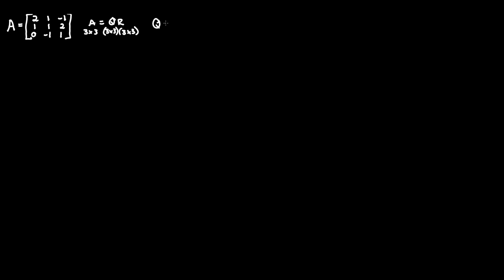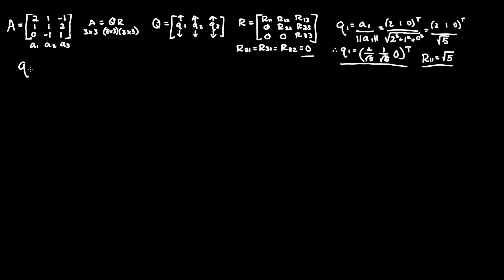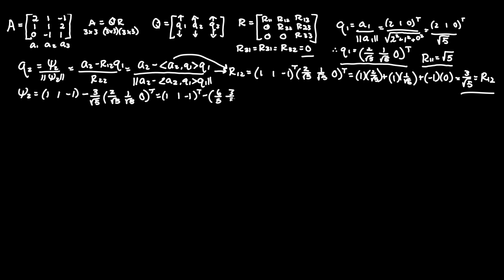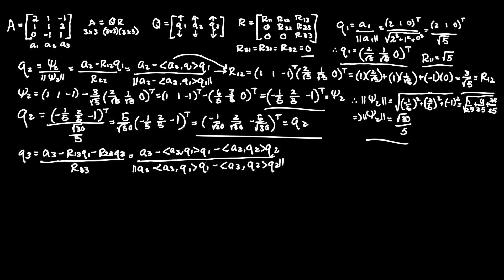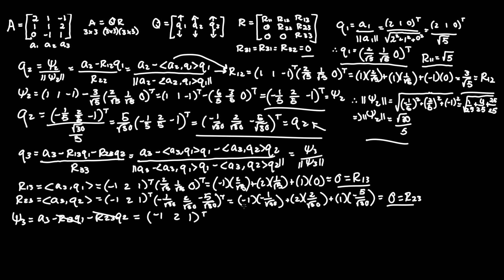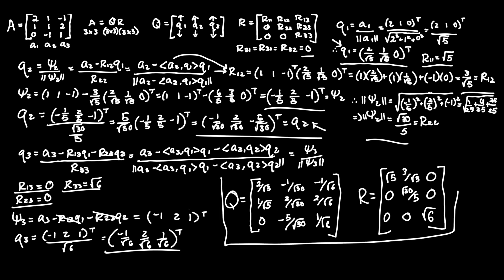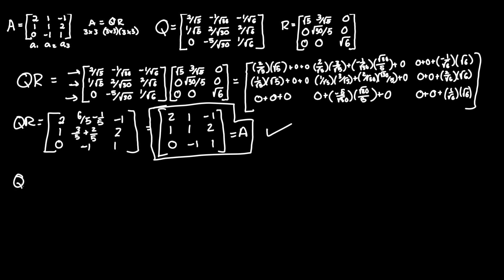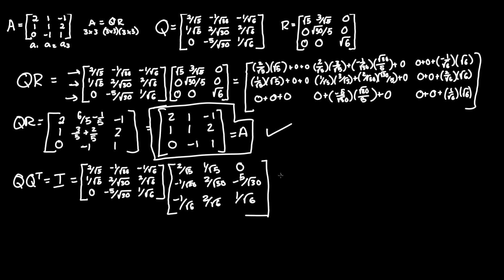QR Decomposition of a 3x3 Matrix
Full walkthrough of QR Decomposition of a 3x3 matrix. This process is also known as QR Factorization.

I hope you learned and understood the Linear Algebra problem (QR Decomposition) a little better. Thanks!*

Linear Algebra. Systems of Equations. Matrix Algebra. Inverse Matrix. Rank. Null Space. Derivative. Gradient. Gram-Schmidt Process. QR Decomposition. QR Factorization. Eigenvalues. Eigenvectors. Inner Products. Orthogonal. Orthonormal. Modal Matrix. Diagonalization. Jordan Canonical Form. Singular Value Decomposition. SVD. Cayley-Hamilton Theorem. State Space Systems. Modeling. MATLAB. State Transition Matrix. Solutions of Systems of Differential Equations. Optimization. Lyapunov. Ricatti. Linear Algebra Done Right. Linear Algebra and Its Applications. Introduction to Linear Algebra. Engineering Analysis. Advanced Engineering Mathematics.

This video is part of a comprehensive playlist that covers the most common problems and topics you will encounter during Linear Algebra. I hope you find this playlist helpful!